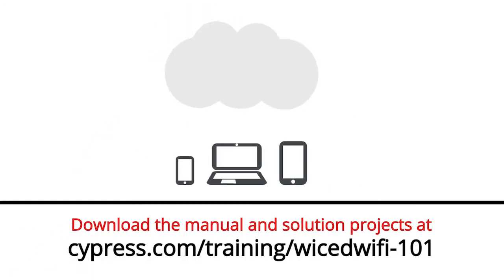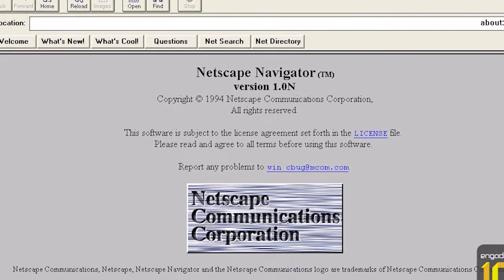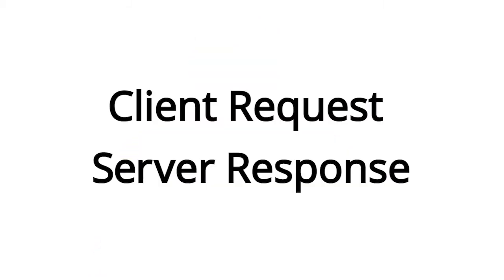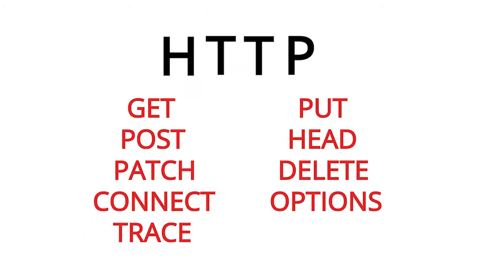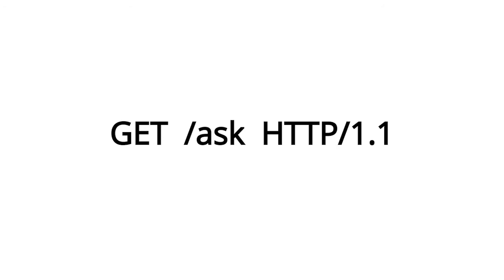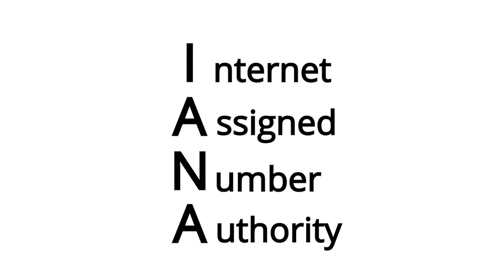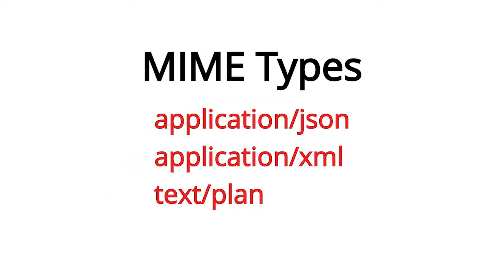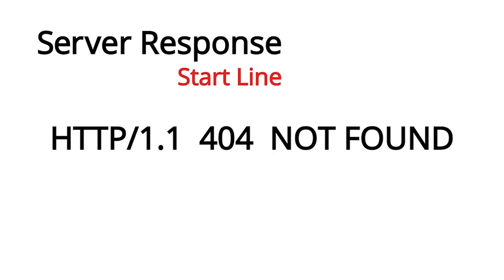Cypress: WICED Wi-Fi 101: Lesson 7-1: HTTP Protocol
In this video, you'll learn all about the most popular web protocol – HTTP – and how it is used to send and receive data.